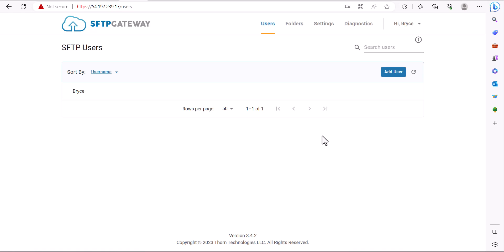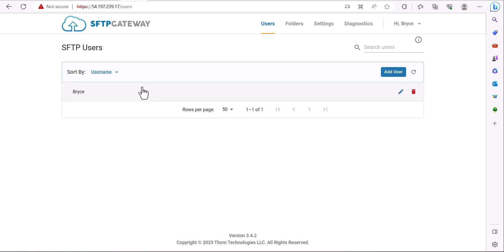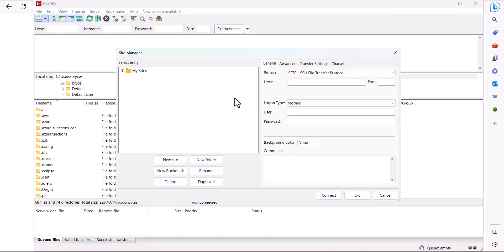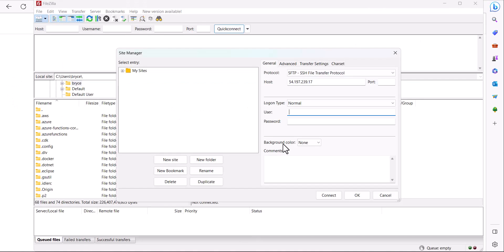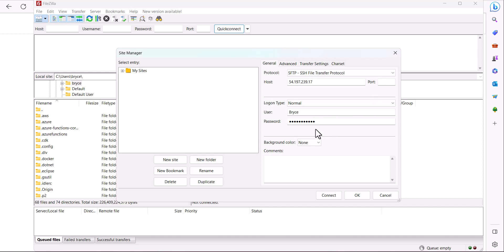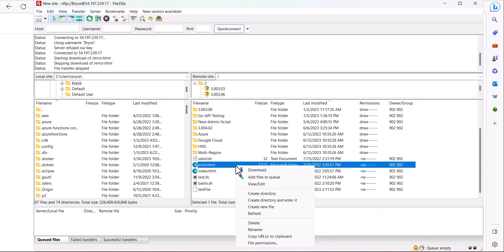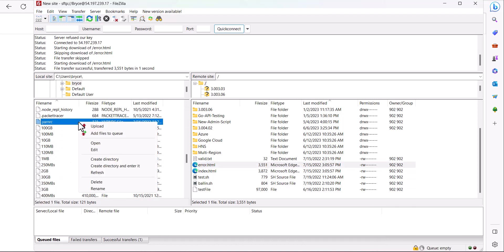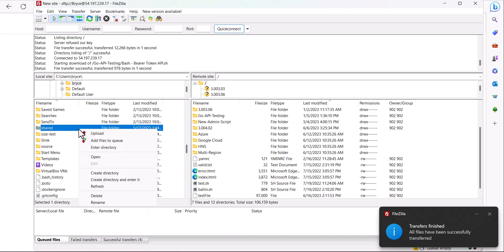Connecting to an SFTP server using FileZilla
We walk you through how to connect to an SFTP server using FileZilla.